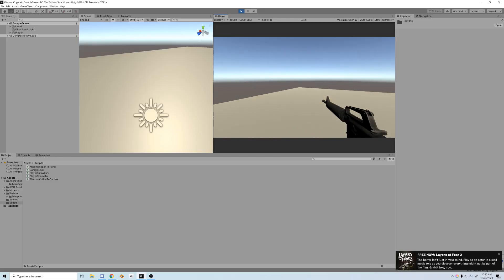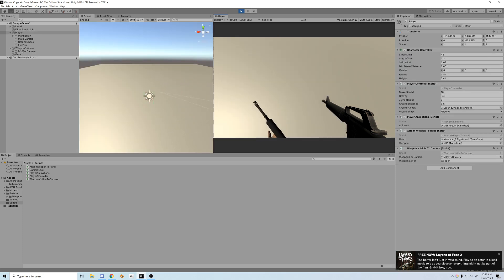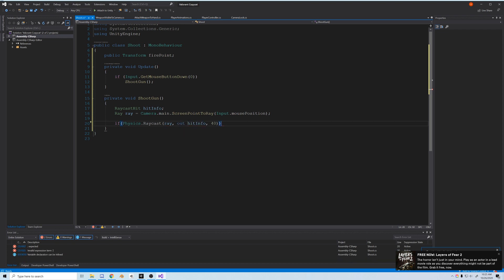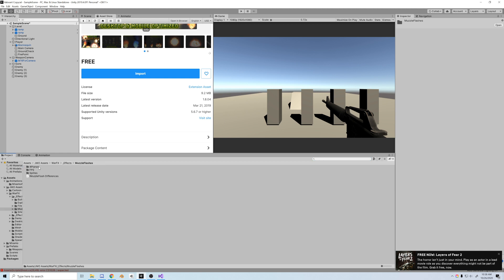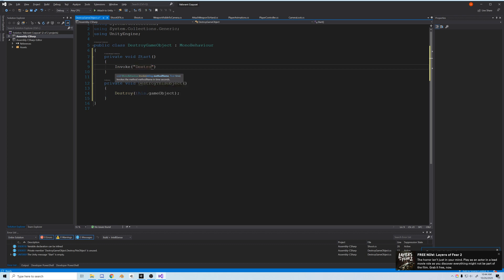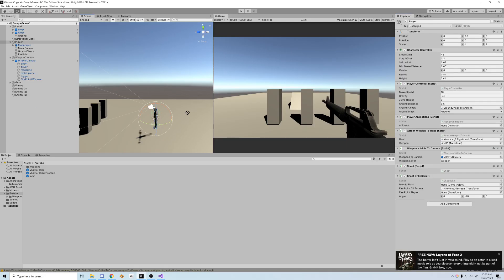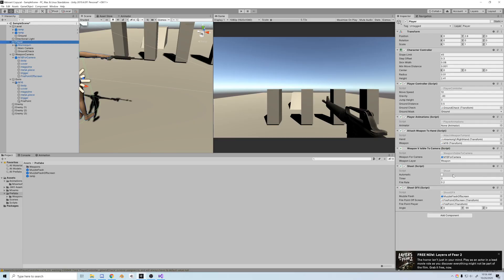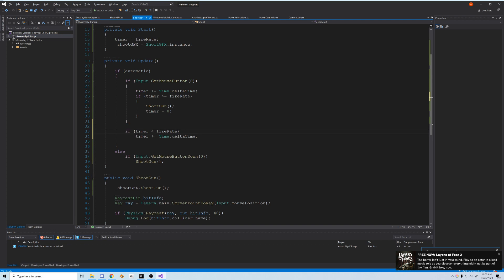How to Make a Game like Valorant | 04. Raycast Shooting and Shooting Graphics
Thanks for your interest in my series on How to Make a Game like Valorant. After many requests and much time, here's part four.

Last video we added a weapon and through using Unity we were able to give it that FPS feel.

In this video, we cover how to use the Unity raycast system to shoot and also how to add muzzle flashes to your weapon. I've also added a little surprise in the video. Automatic firing. So if you want to learn how to make automatic weapons work in Unity, wait until the end.

All links mentioned in the video below, also a GitHub repo of the scripts!

 ► Song in the video:
Dr. Richard - Salami Swami

Valorant is an FPS that takes gameplay elements from Counter Strike: Global Offensive, and hero concepts from DoTA games like League of Legends.